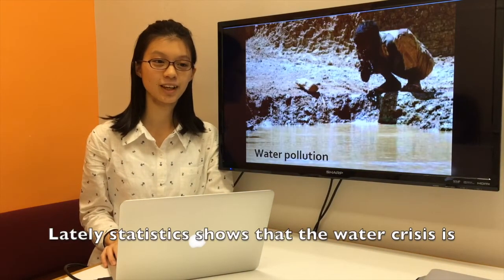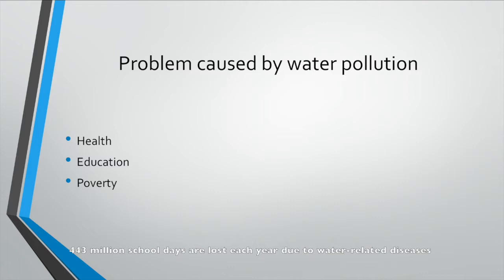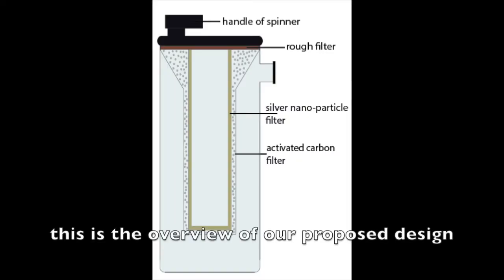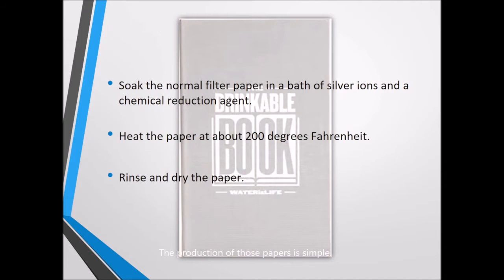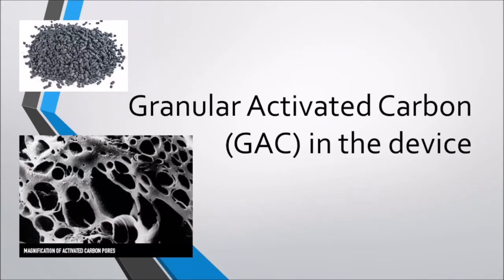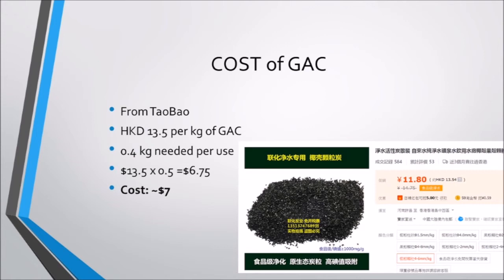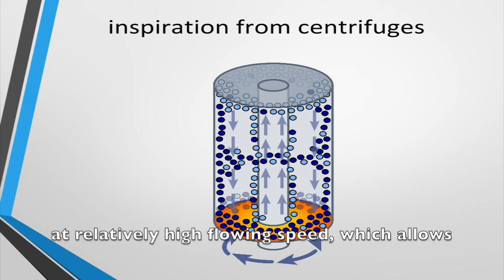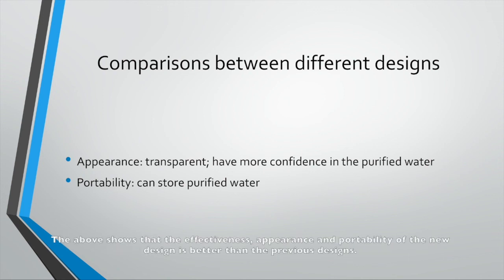CENG 1000 Group 6 project video FINAL